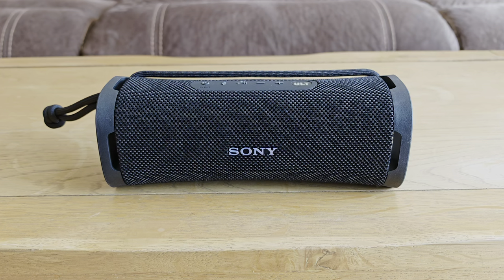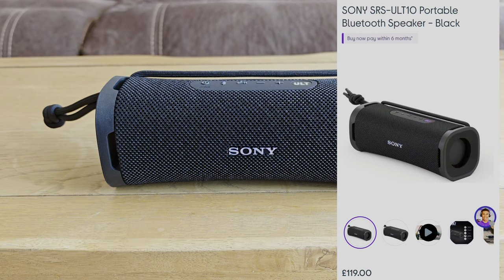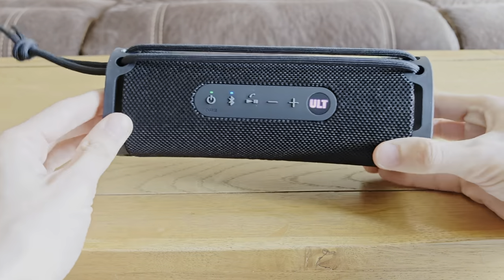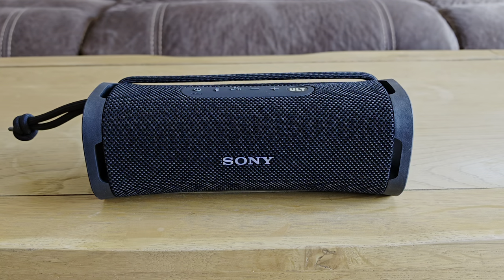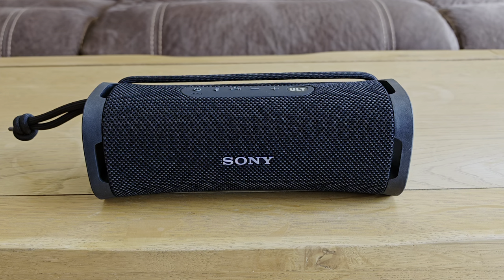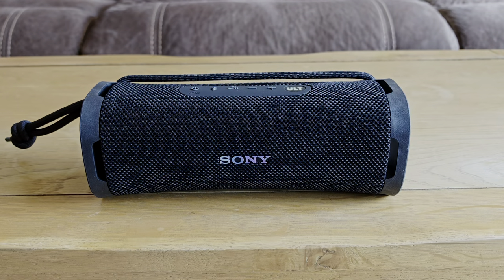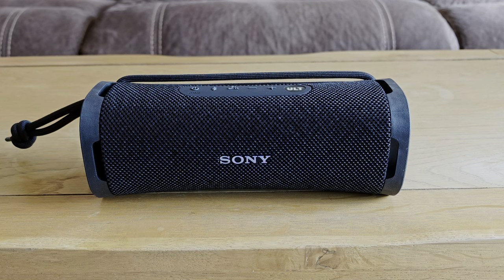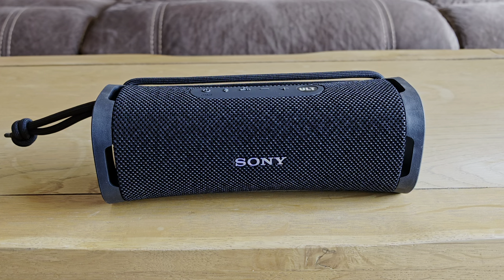Sony ULT Field 1 Review - JBL have some catching up to do!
where you can see a broken down scoresheet of every speaker I have ever reviewed. It helps you see where each speaker shines, and which is best overall. You can also use the 'Which speaker is for you page' to answer some quick questions and get a personalised recommendation within 24 hours!